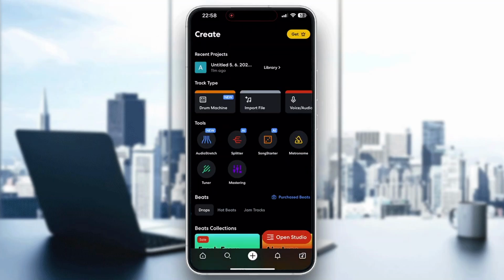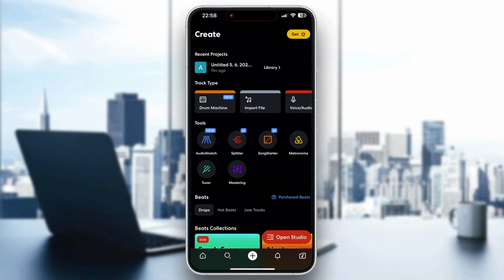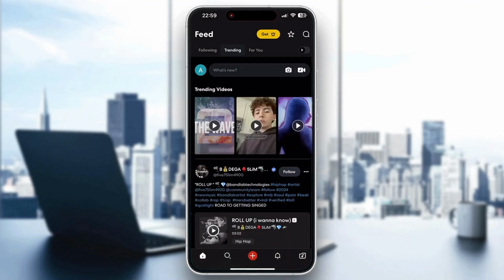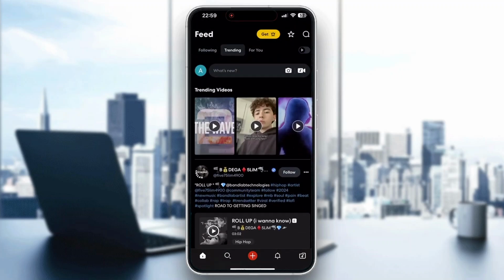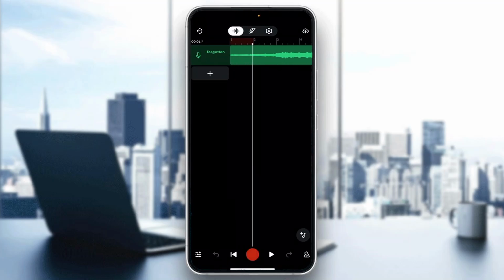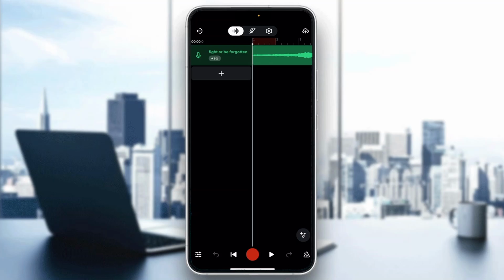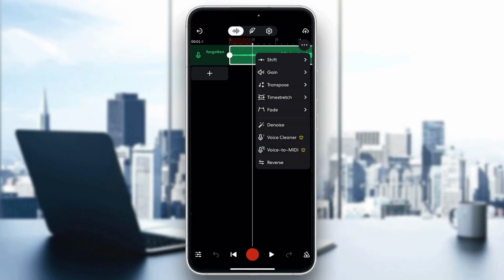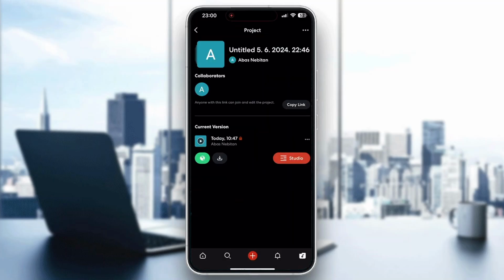How To Tune Your Voice On Bandlab Tutorial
Today we talk about tune your voice on bandlab,how to use bandlab mix editor,music making for beginners,how to mix on bandlab